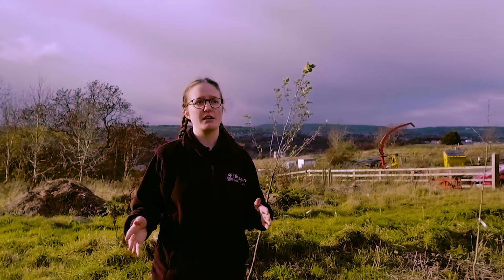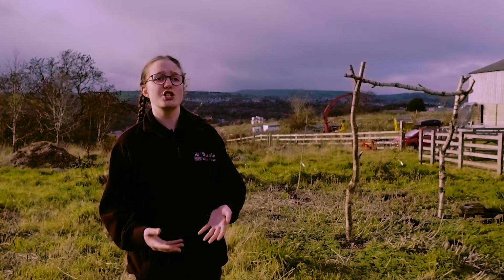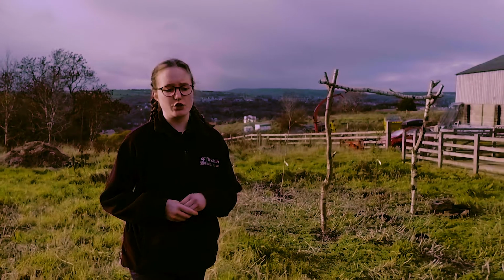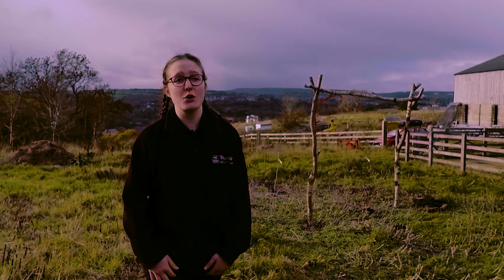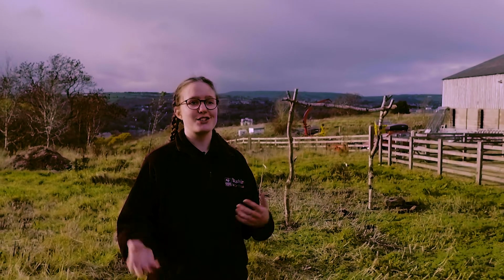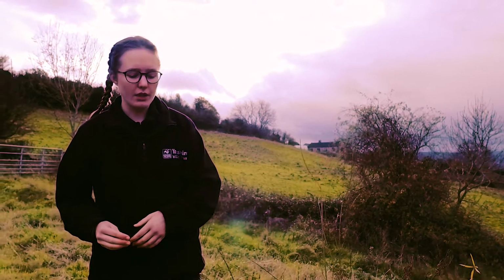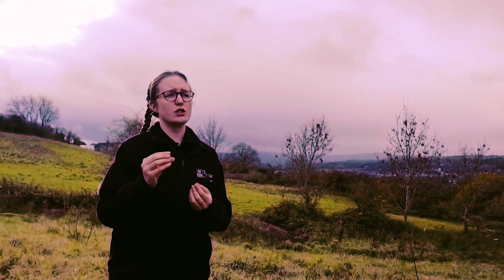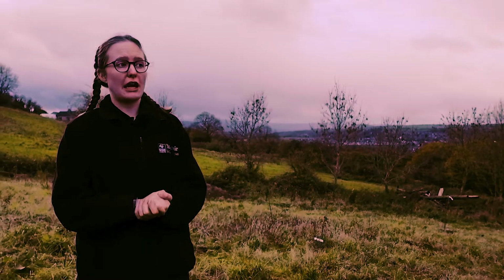An Interview with Lorna Beattie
This workshop resource has been created for the 'Tipping Points' project at the Universities of Leeds and Bristol, funded by the Arts and Humanities Research Council, part of UK Research and Innovation. The project comes under the broader umbrella of the Natural Environment Research Council's Landscape Decisions Programme.

The project follows on from the ‘Land Lines: Modern British Nature Writing’ research project and it is based at the University of Leeds. ‘Tipping Points’ includes nature writing and creative art workshops in three venues in the North of England: Castle Howard, Wild Ennerdale and Stirley Community Farm. Our key objective is to foster increased engagement with nature and encourage participation in nature-themed creative activities, with a view to restoring lost connections with the natural world.

‘Tipping Points’ is particularly concerned with land use change, especially when it involves changes to agricultural methods designed to increase biodiversity. We want to raise awareness of the agricultural conservation activities taking place (sometimes called wilding or land-sharing) in our three partner sites, as well as elicit creative responses to those activities that help to reveal the meanings and values of these landscapes for members of the public, in ways that can be taken into consideration by our three venues as they make plans for land use change.